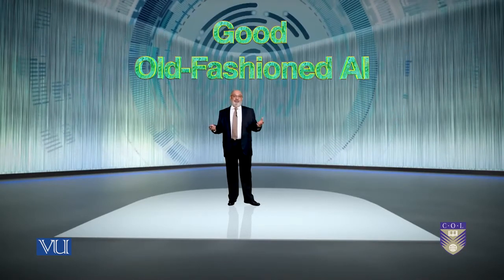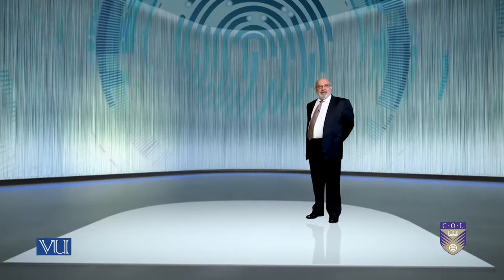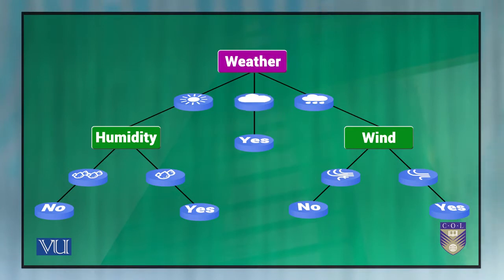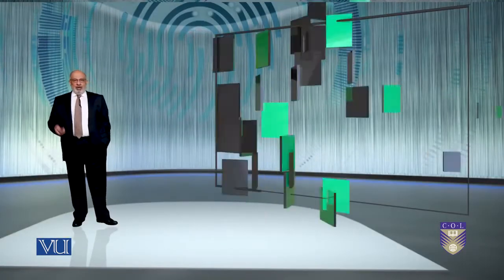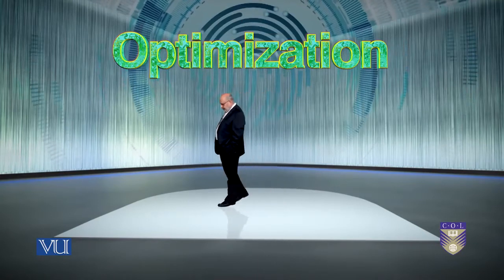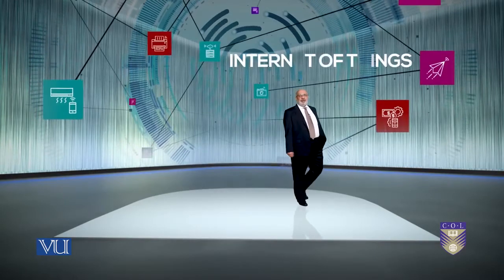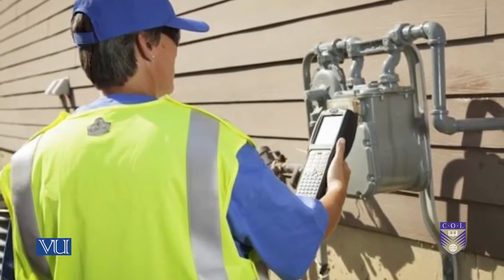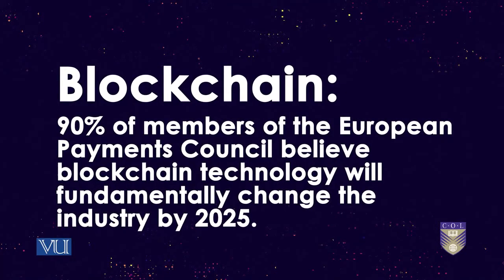Part 7 || TRENDS AND TECHNOLOGIES || INTRODUCTION TOAI-FOR IT & NON-IT PROFESSIONALS